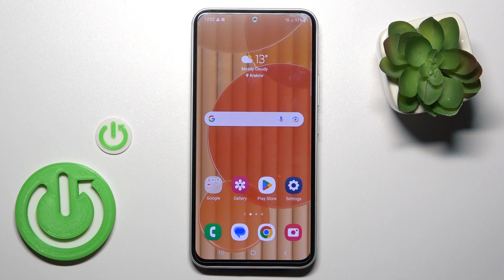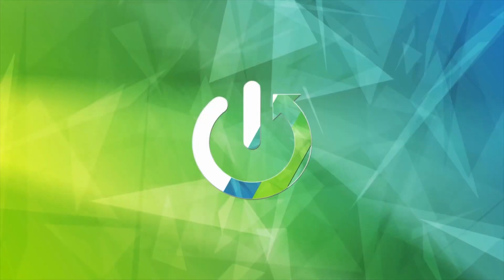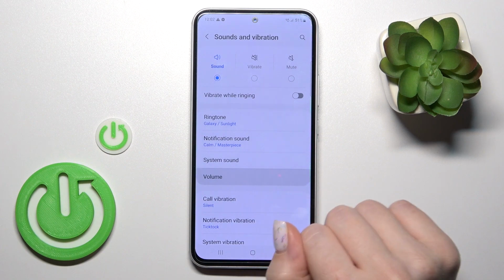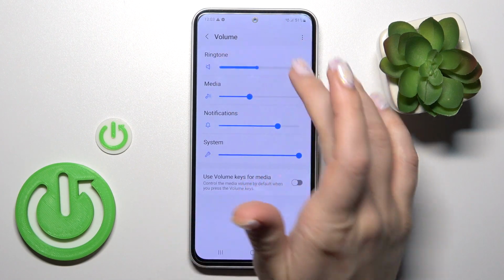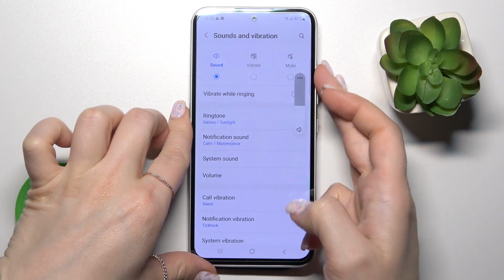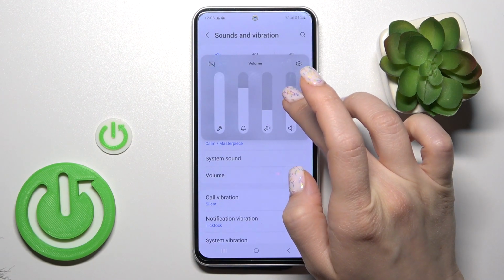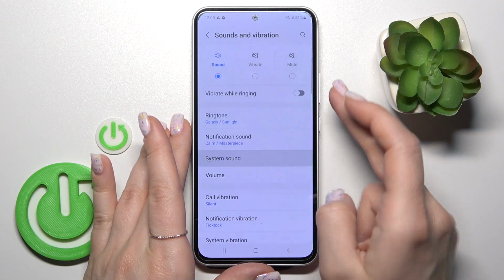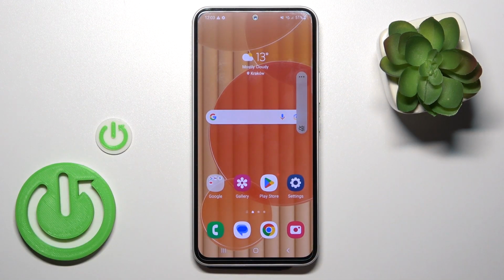How To Mute Ringtone On Samsung Galaxy A54 5G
If you want to silence ringtones on Samsung Galaxy A54 5G, this video could be crucial. Just follow our tutorial video, which provides a step-by-step guide on how to easly fix that problem. We sincerely hope that this guide has been useful to you. Your support goes a long way in enabling us to create more valuable content for you.

How to disable ringtones on Samsung Galaxy A54 ?
How to turn off ringtones on Samsung Galaxy A54 ?
How to stop ringtones on Samsung Galaxy A54 ?
Can i silence ringtones on Samsung Galaxy A54 ?